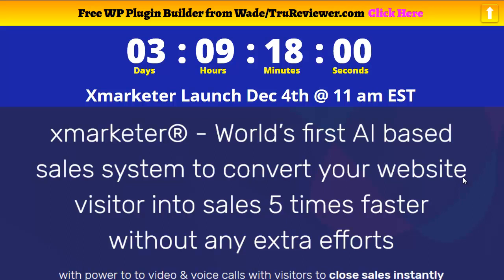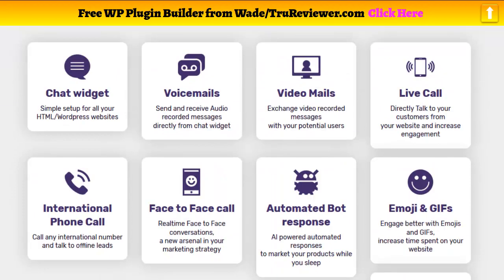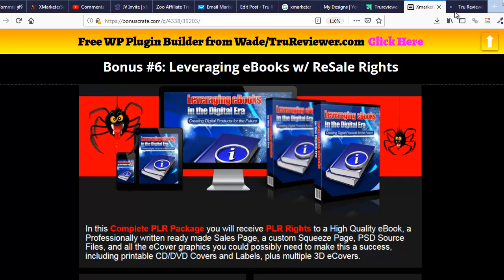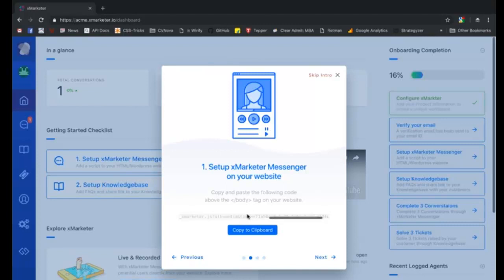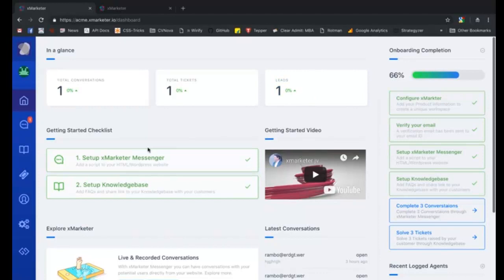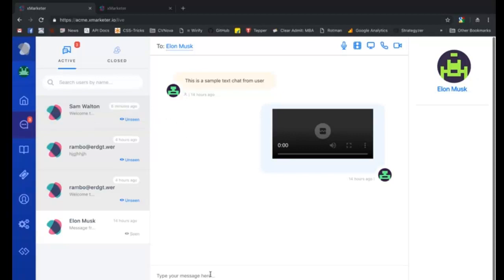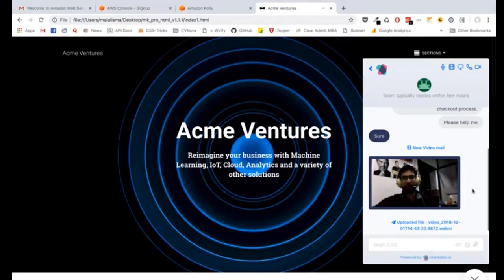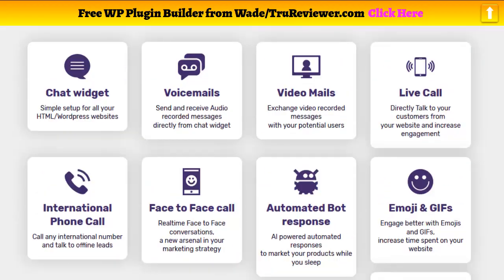Xmarketer Review Demo - MUST SEE ALL NEW 50+ Mega Bonus Pack!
Welcome to this xmarketer review

Redefine how you market items to your clients

Voicemails - Audio taped messages straight from your site. Listen to your prospective users, transform leads into sales.

AI Bots and Emails - Qualify and engage budding users. Automate your marketing, make sales while you sleep.

Videomails - Exchange video taped messages with your visitors. Enhance engagement and increase earnings.

Easy as 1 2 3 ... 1) Setup xMarketer Widget: just include xMarketer chat widget to your HTML/Wordpress site and you are all set to go.

2) Share Assistance page link: one page to address all client inquiries. Make consumers pleased with excellent assistance.

3) Include representatives to your group: welcome representatives to assist you handle interactions. Team up and work effectively.